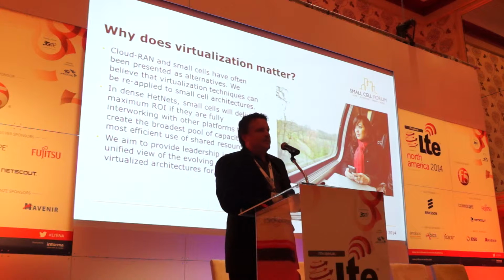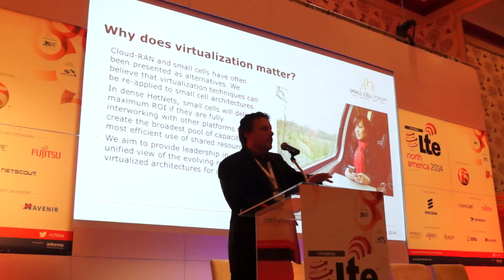LTENA: Virtualization Matters Small Cell Forum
Andy Germano, VP Small Cell Forum, on the role of virtualization in deploying small cell networks.
MAH01560